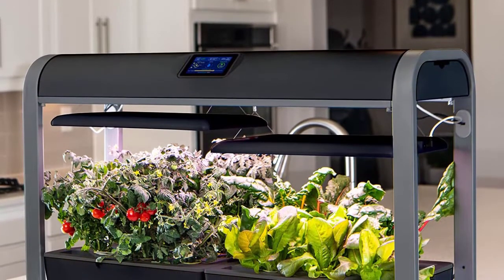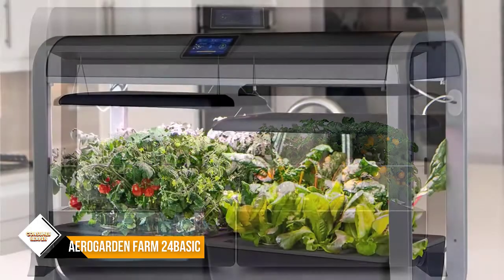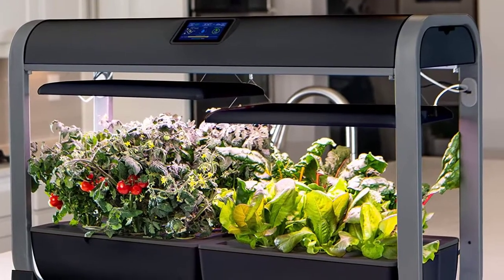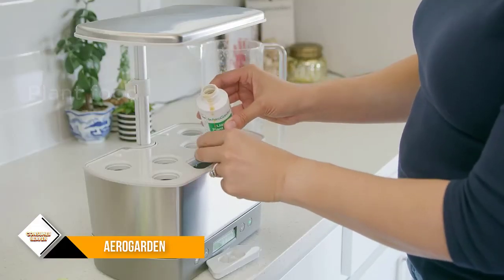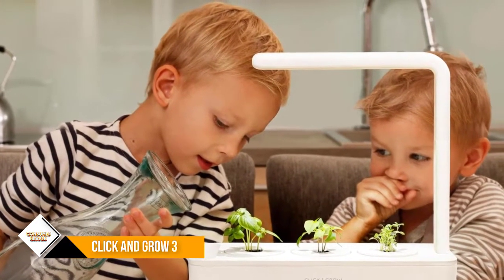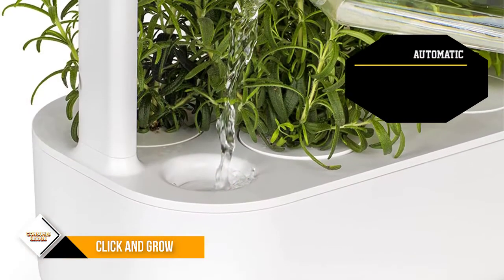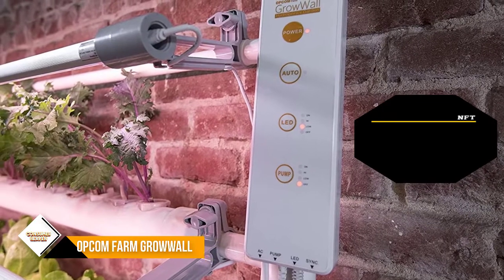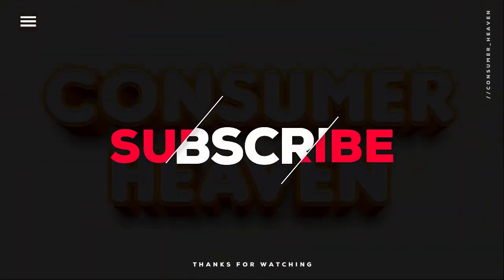Best Smart Indoor Gardening 2025 [Best Indoor Smart Garden Systems]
Are you looking for the Best Smart Indoor Gardening For Your Home? In this video, we take a look at six of the top Smart Indoor Gardening on the market and review them for you. Whether you're a beginner or an experienced, there's sure to be a Smart Indoor Gardening that's perfect for you. So what are you waiting for? Watch the video now and find the Best Smart Indoor Gardening for your needs!

Product Item Check Below :
► AeroGarden Farm 24Basic, w/Salad Bar Seed Kit
► AeroGarden Harvest Elite - Indoor Garden with LED Grow Light
► OPCOM Vertical Hydroponic Grow Wall

If you have any questions regarding the products we listed in this video, please let us know in the comments below and we will do our best to reply as fast as possible!

Related Topics-